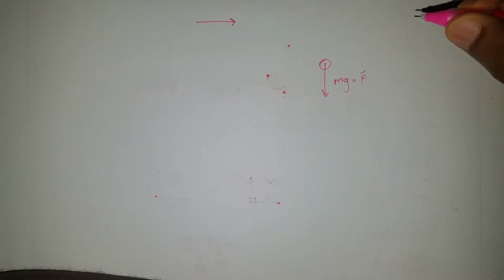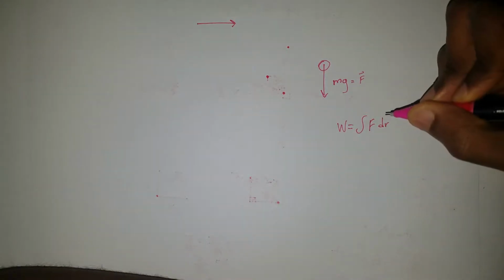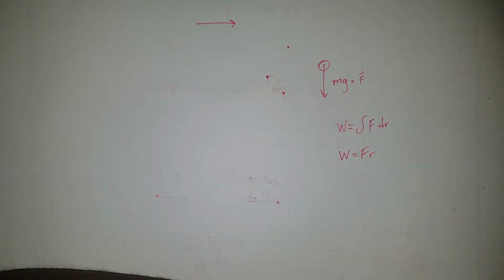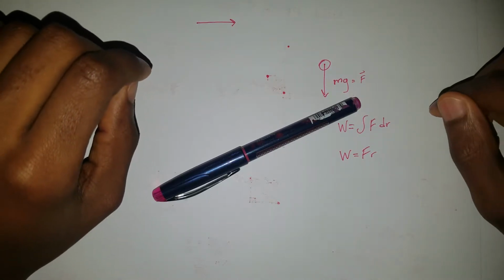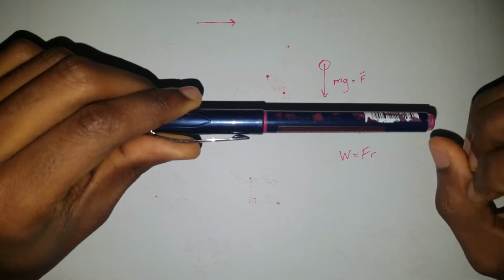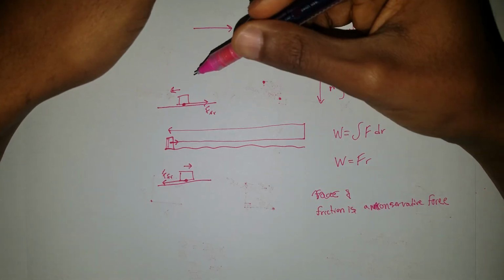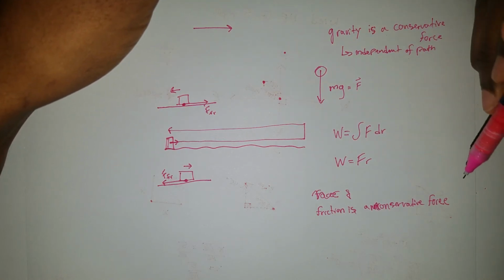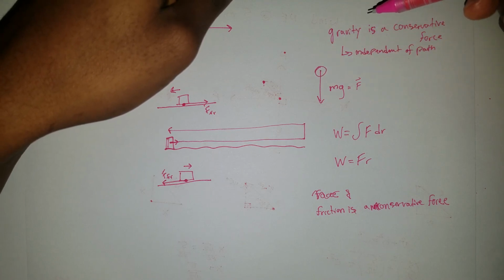What is the difference between a conservative and nonconservative force?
A conservative force is one were work done in moving an object is independent of the path that object takes. In contrast for a nonconservative force, the work done in moving an object is dependent on the path the object takes.